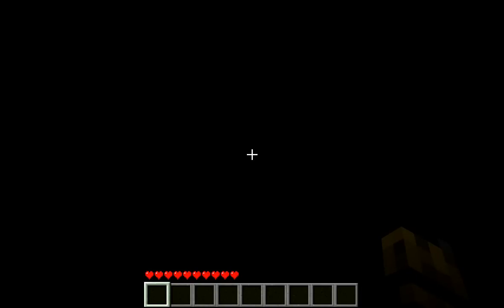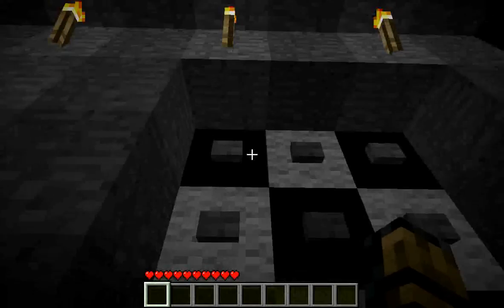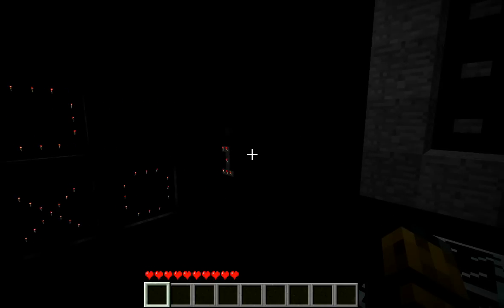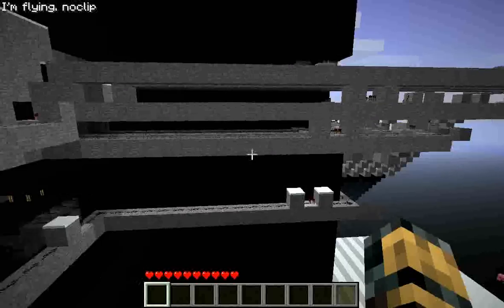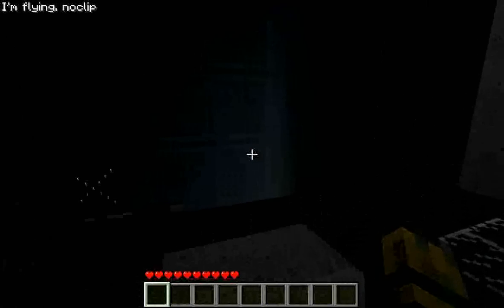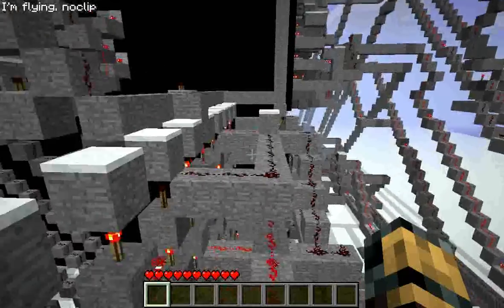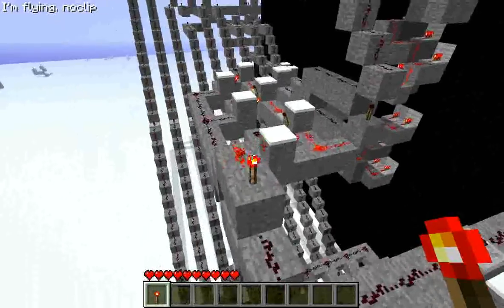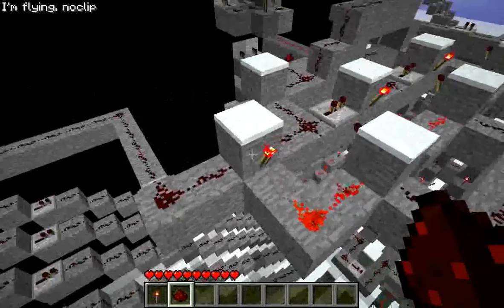Minecraft Redstone (Tic-Tac-Toe) With logic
Hi guys this is my first redstone creation that i have uploaded it is my Tic-Tac-Toe redstone minigame that i have spent the last 3 days making. It has a complete logic circuit.

Logic in the machine:
1.Player detectoin.
2.Not able to play over played position on the board.
3.If you do play over a played possition it does not count as a turn and it does not appear
4.If board is filled it will auto-reset
5.If you either player wins it wil Auto-reset and a number will appear on either the left for x and right for 0.
6.It has a 2 player required reset.
7.Also has 19 bits of memory for the playing and 6 bits of memory for the score
1.Spam protection.
2.New desing for playing area.
Sorry for the lag and the darkness.
When not recording the time for procssing your go is about 12 ticks in total (This circuit has not yet been compacted and modified for "speed")
Also if anyone from the R.D.F is seing this plz tell your peers about me i would like to be apart of it.

If you want me to give a tutorial i will and also if you want a download tell me how and i will sorry for that =D